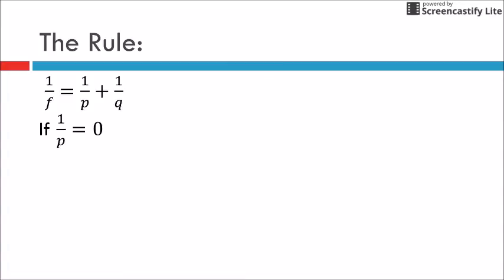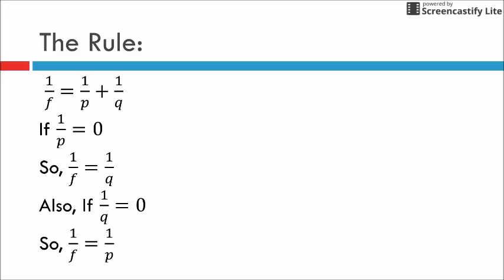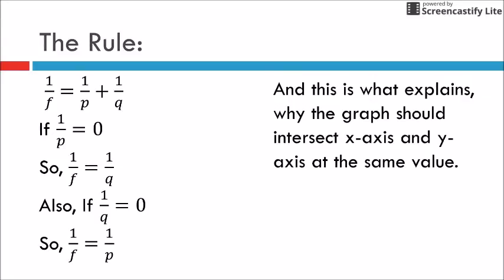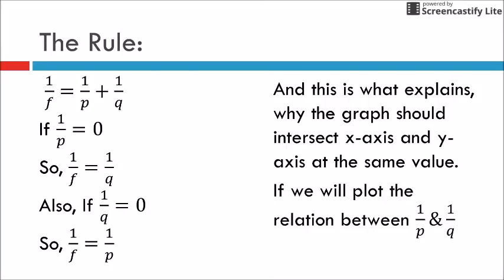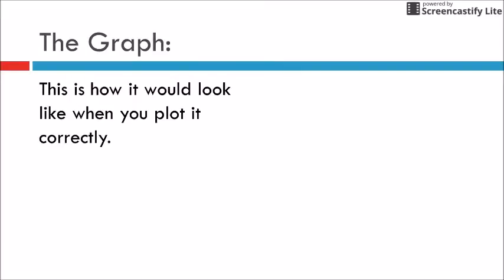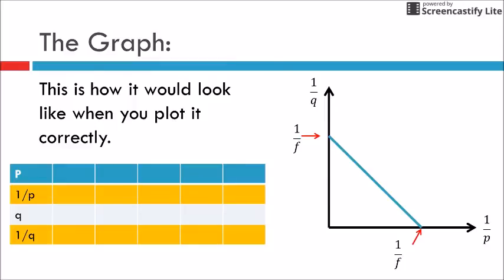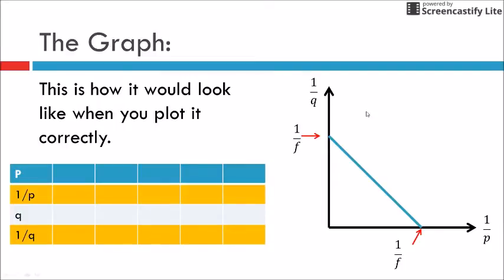Focal Length of convex lens